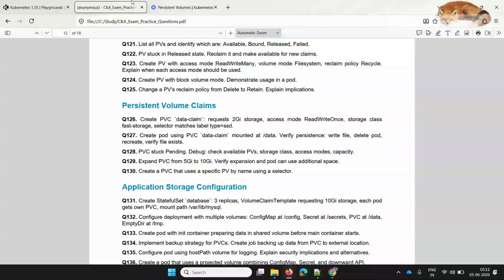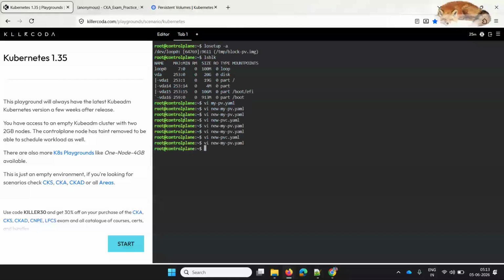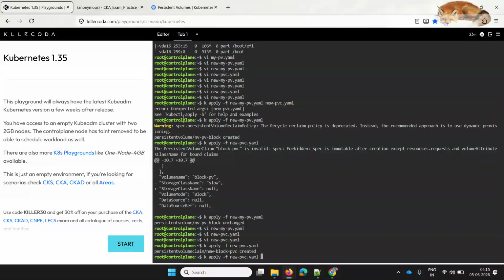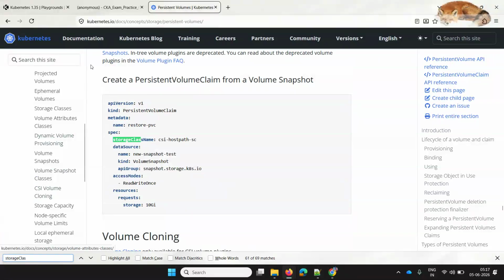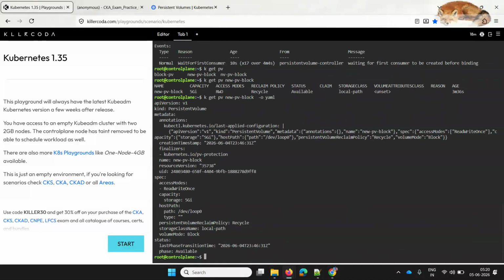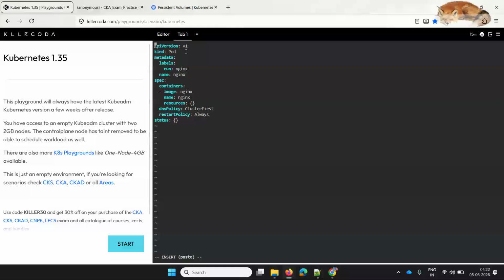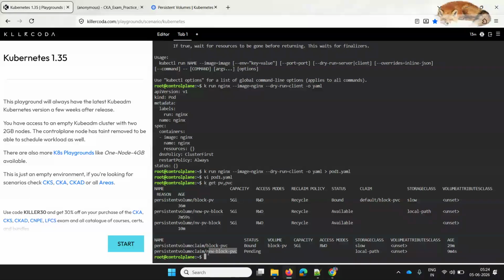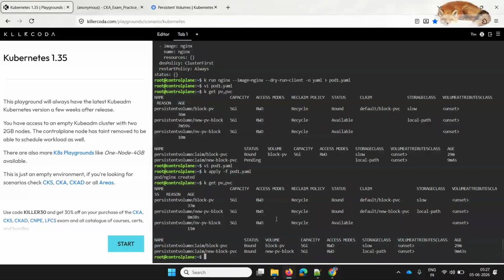CKA Practice Q124 | Raw Block Storage Demo | Create PV, PVC & Attach to Pod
In this Kubernetes storage tutorial, we learn how to create and use a Persistent Volume (PV) with volumeMode: Block and expose it as a raw block device inside a Pod.

Topics covered:

✅ Create a raw block device using dd and losetup
✅ Verify block devices using lsblk
✅ Create a Persistent Volume (PV) with volumeMode: Block
✅ Create a matching Persistent Volume Claim (PVC)
✅ Understand why Block mode differs from Filesystem mode
✅ Use volumeDevices instead of volumeMounts
✅ Attach a raw block device to a Kubernetes Pod
✅ Verify the device inside the container using lsblk
✅ Write data directly to the block device using dd

Commands demonstrated:

* dd
* losetup
* lsblk
* kubectl apply
* kubectl get pvc
* kubectl exec
* volumeDevices configuration
* PersistentVolume
* PersistentVolumeClaim

This hands-on demo is useful for:

* Kubernetes Administrators
* CKA / CKAD preparation
* DevOps Engineers
* Platform Engineers
* Anyone learning Kubernetes Storage concepts